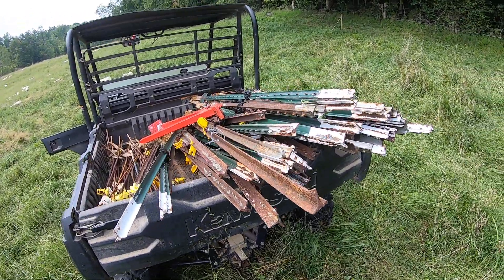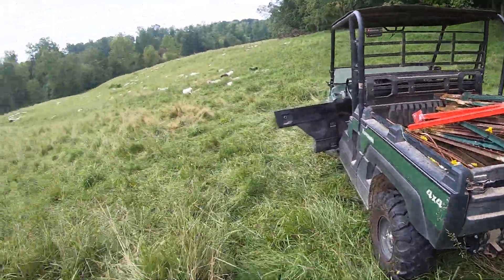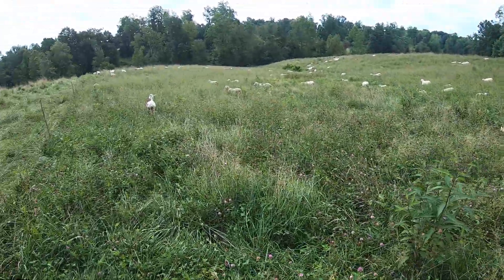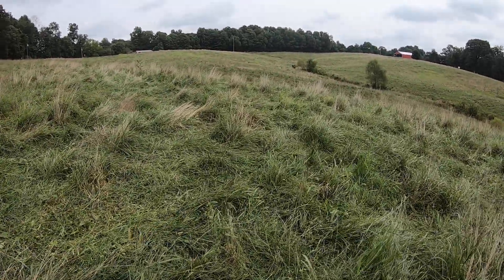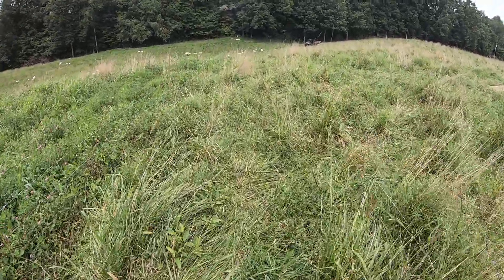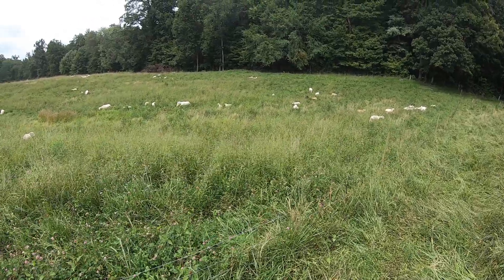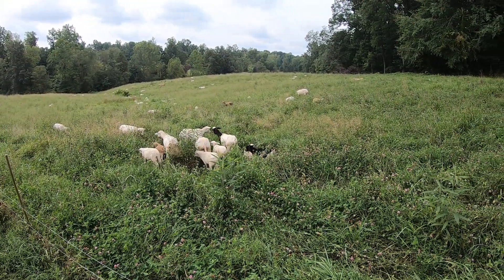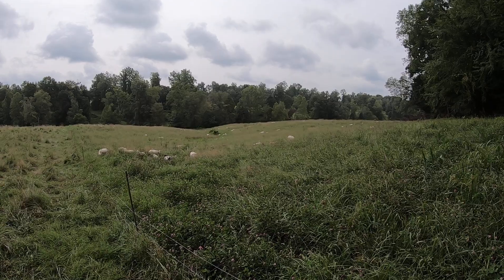Good Ground and young sheep is better than poor ground. Stating the obvious.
No perfect solution. more dividing fences equals more maintenance. More temp fences equals more labor. pick your poison.